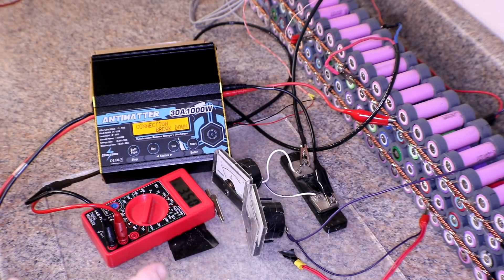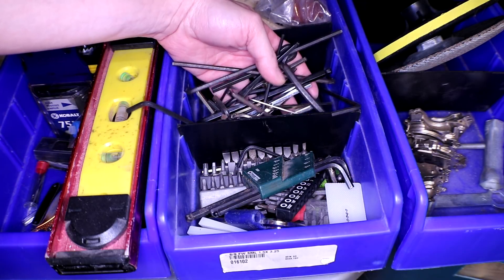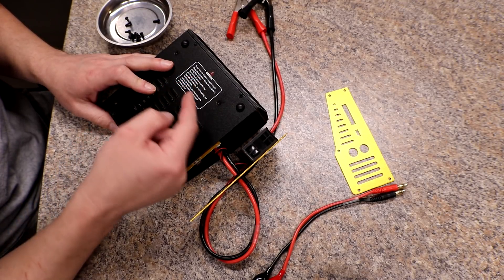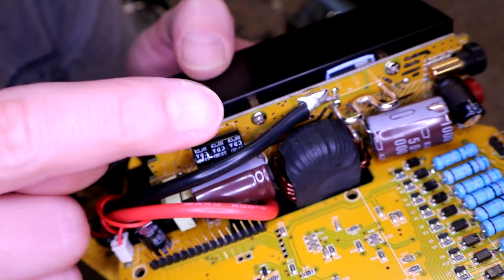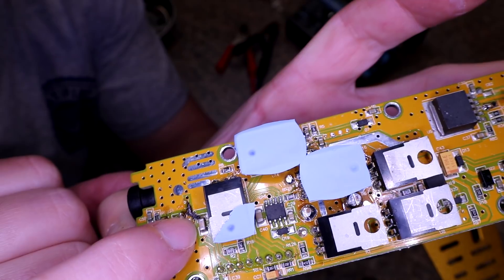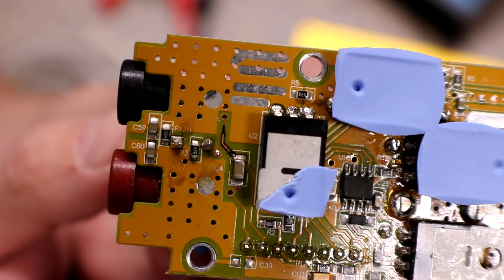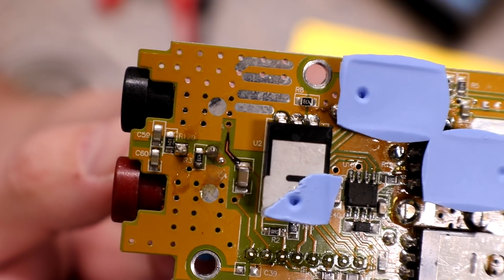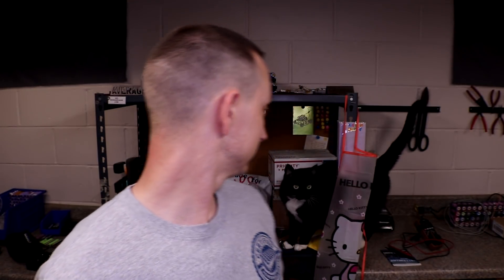30 Amp Antimatter Charger Blew up!!!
Charger Go BOOOM!

🔗AveRage Joe T-shirt's are now on Amazon for $19.99!!!
🔗Juniors New Certified PowerWall Builder T-Shirt is now up on Amazon for Everyone World Wide :D
🔗Need 18650 Medical Cells? Terry a local Diy Powerwall Builder is now selling Batteries!!! Check it out!!! 1500mah all the way up to 2899mah!!!

IronXside, Sebastian Kjær Jensen

Send to:⤵
AveRage Joe

Tips will be used towards the projects and better equipment to produce better videos right here on YouTube in videos to come!!!